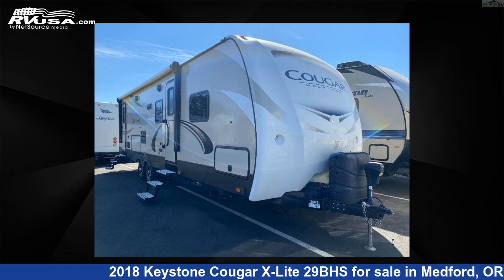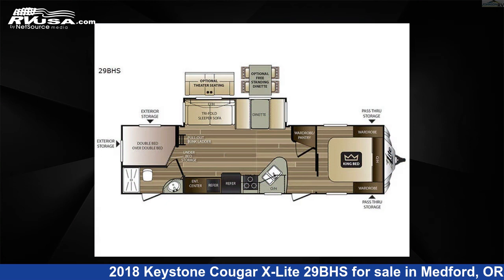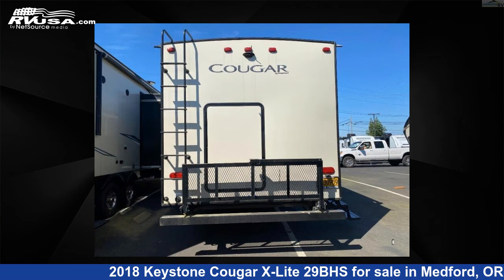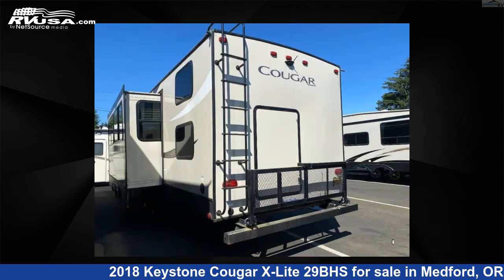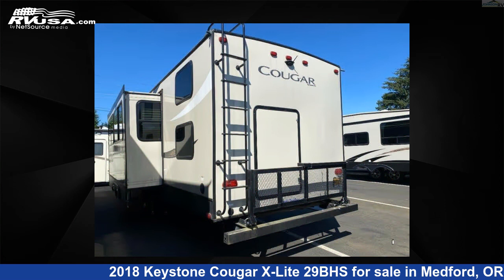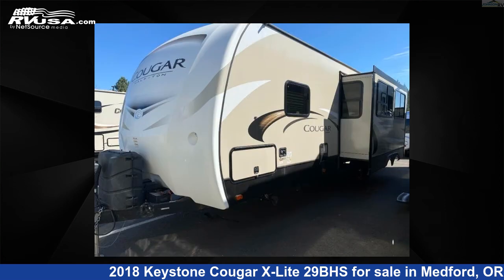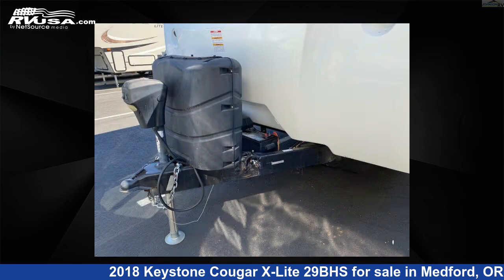Spectacular 2018 Keystone Cougar Travel Trailer RV For Sale in Medford, OR | RVUSA.com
This 2018 Keystone Cougar X-Lite 29BHS is a Travel Trailer RV. It is located in Medford, OR 97504 and is offered for sale by Johnson RV Medford. This Used Keystone and features 1 slideout, sleeps 9, Slideout, and 43 gal fresh water capacity. The floorplan layout of this Travel Trailer features Bunkhouse, Front Bedroom, Two Entry/Exit Doors.

Johnson RV Medford is a dealer for brands like: and offers the following rv services: Parts/Accessories, Service. For more information and pricing on this unit, To see all units available for sale by Johnson RV Medford,